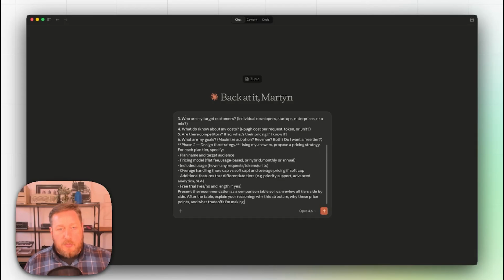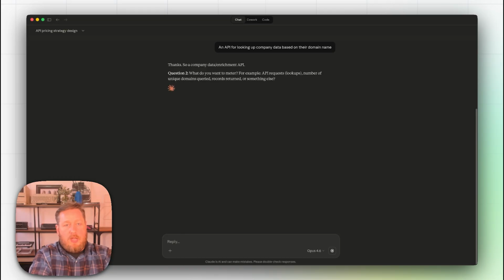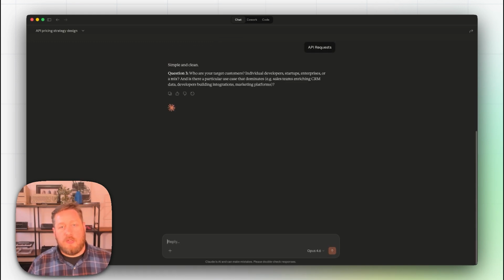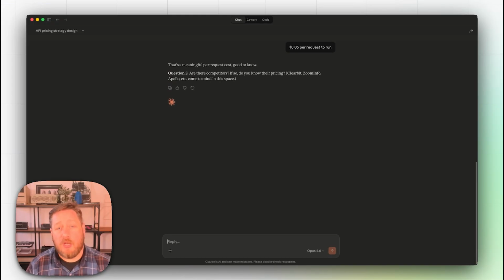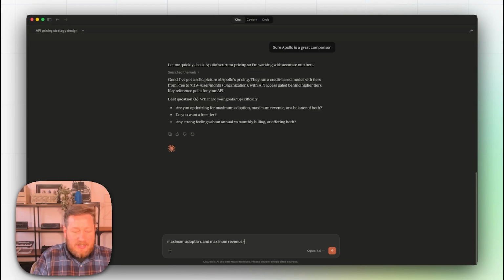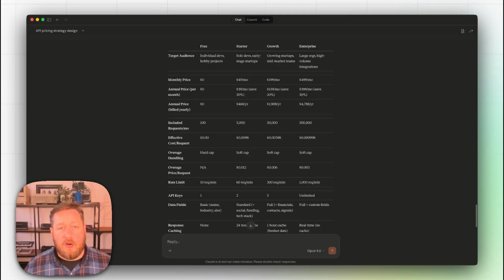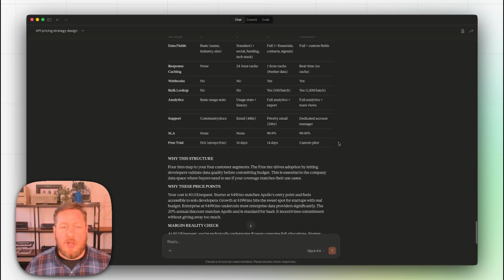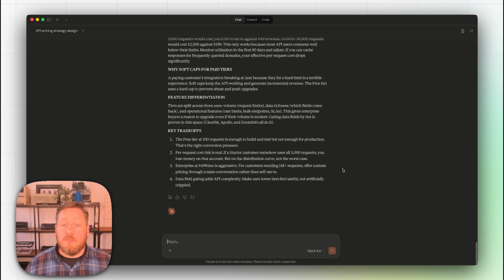API Monetization 101: Creating Pricing Strategy with AI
In this video, I walk through using AI (Claude) to define a complete API pricing strategy.

Starting with a purpose-built prompt (linked below), the AI asks targeted questions about your API, costs, competitors, and goals, then generates a full pricing strategy complete with plan tiers, overage pricing, rate limits, free trials, and additional features like SLAs and analytics.